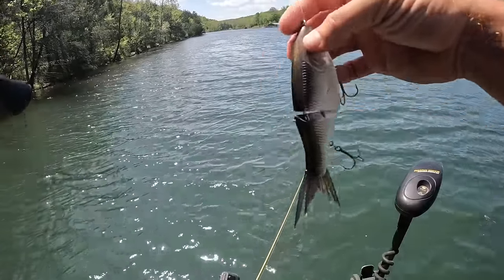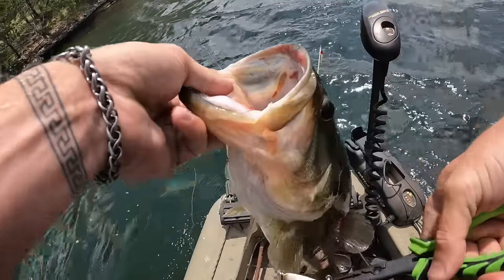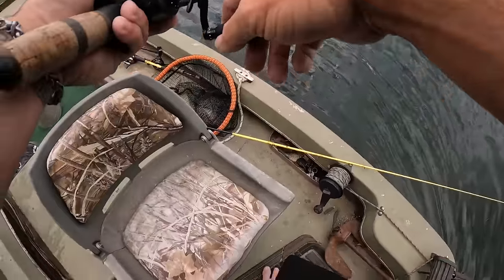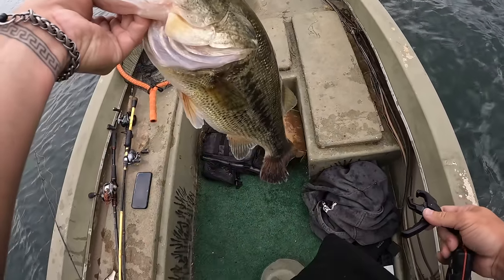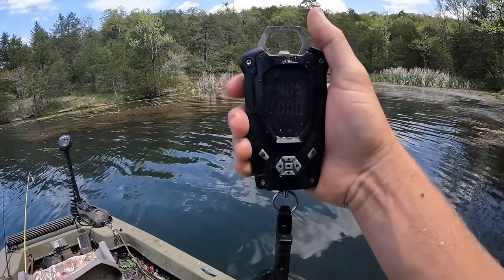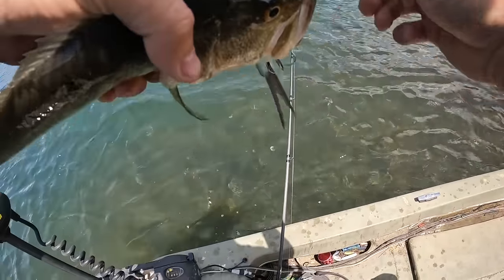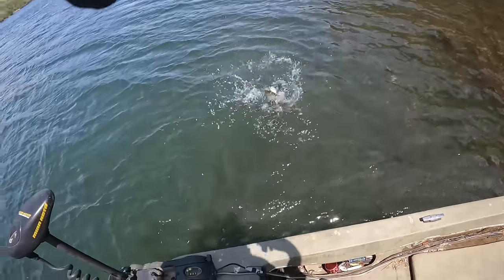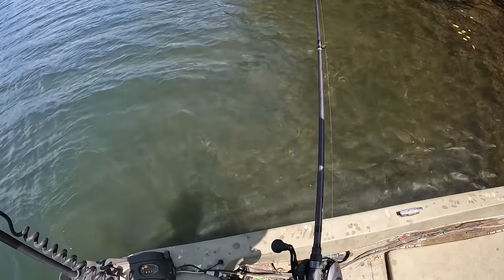Catching GIANT Bass on Glidebaits (10k GIVEAWAY) | Bass Plugs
Today Cory goes out and smashes some large mount bass with the Clutch Eco Glide swimbait. Come along and enjoy the scenery and the monster bass.

✅  About The Bass Plugs.

Welcome to The Bass Plugs - your go-to spot for exciting bass fishing adventures! Join us, two lifelong friends and fishing enthusiasts, as we explore the thrill of bass fishing. Our channel is all about sharing our passion, tips, and fun moments while fishing. 🎣